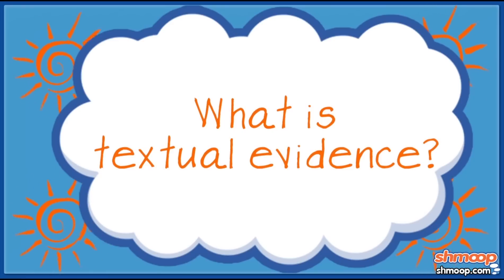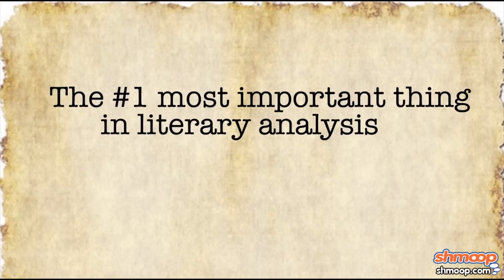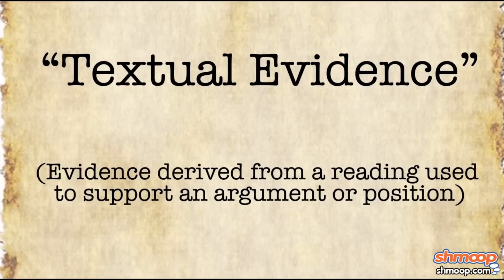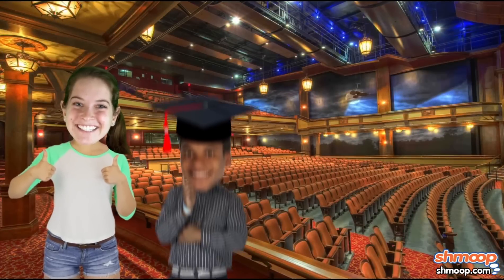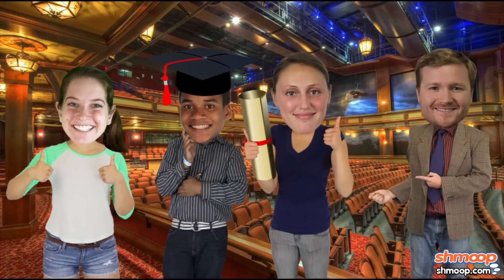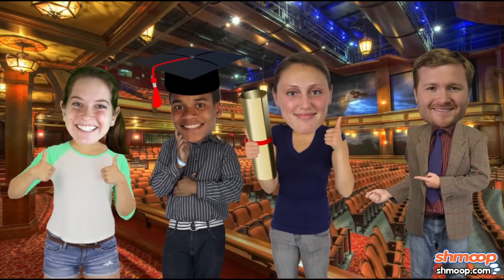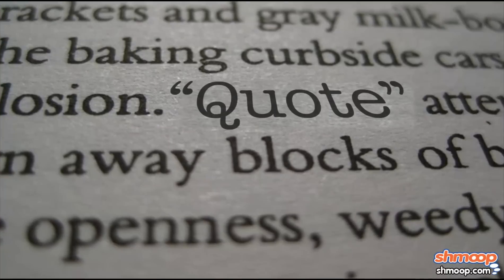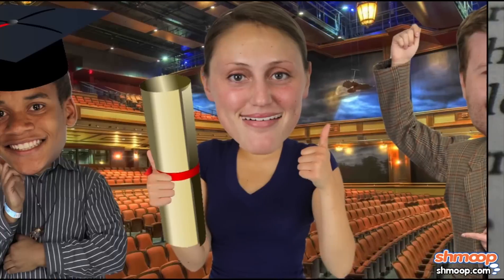Power in Literature, Short Stories Part 6: Textual Evidence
In this video from our course video series involves short stories, and textual evidence. .